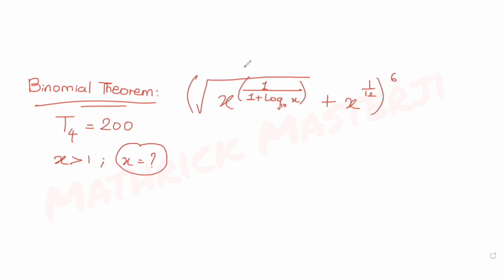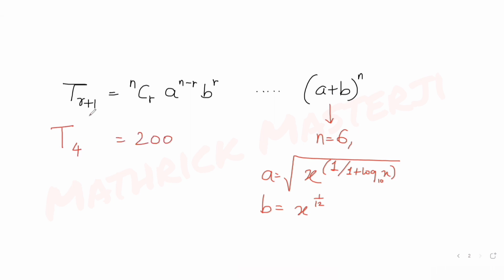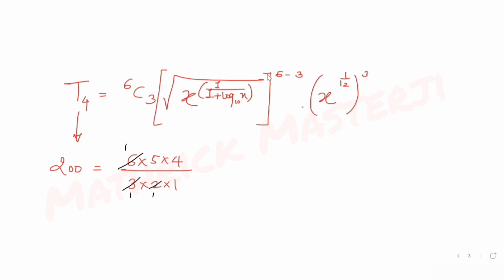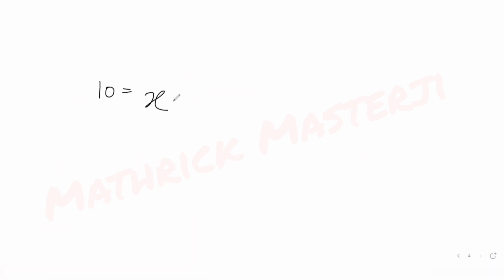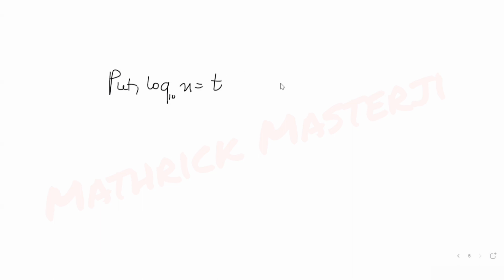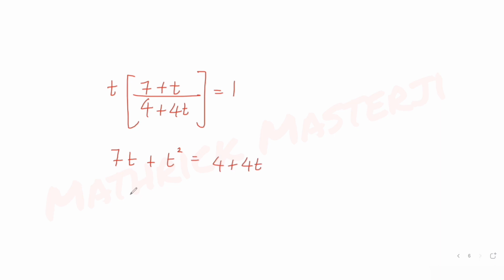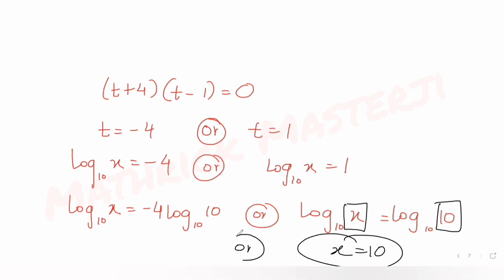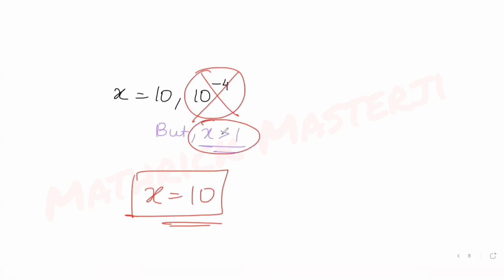If the fourth term in the binomial expansion of